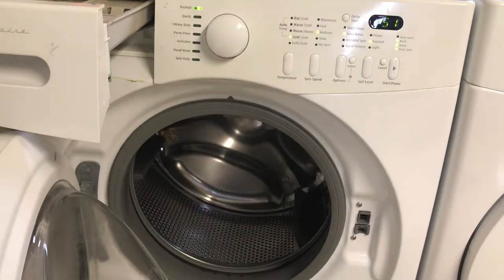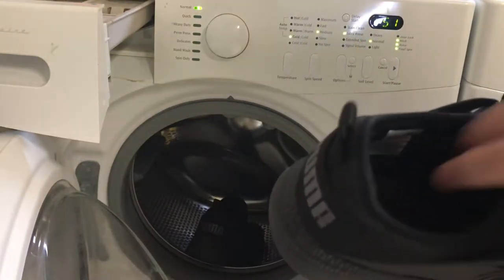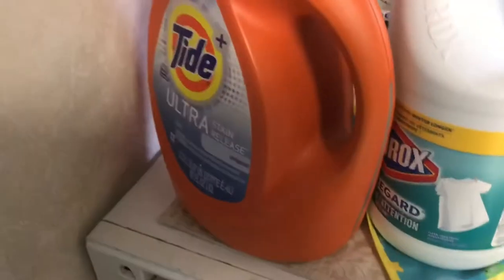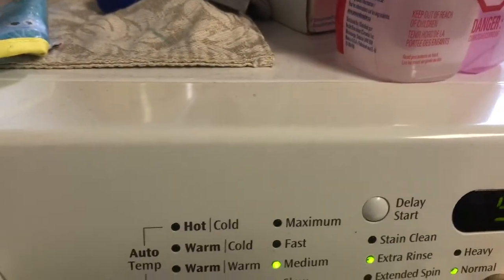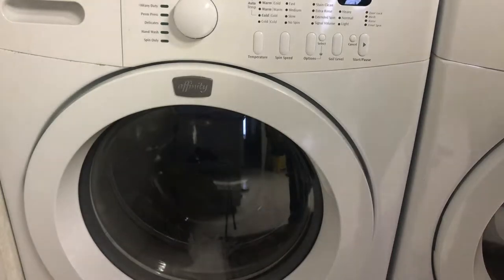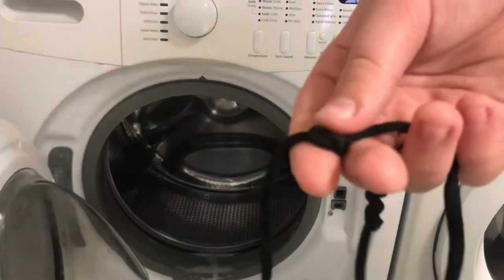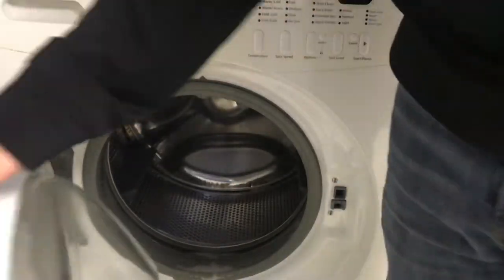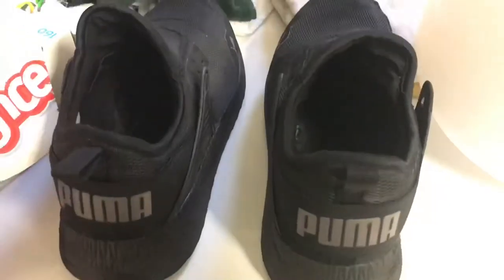How to clean any pair of sneakers/shoes in the washing machine! Front end machine.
Today I will show you how to clean any pair of dirty shoes in the washing machine